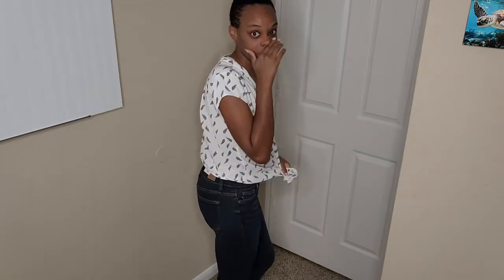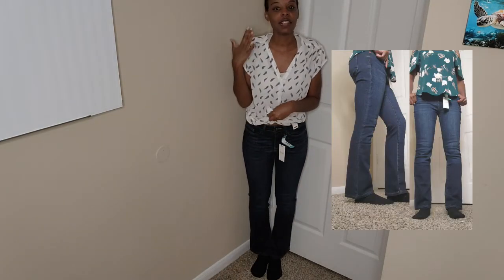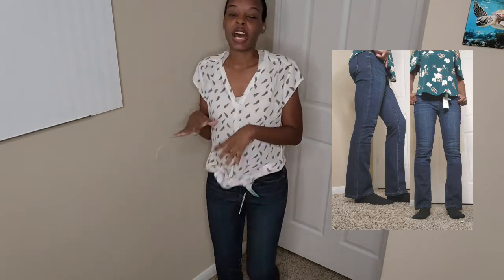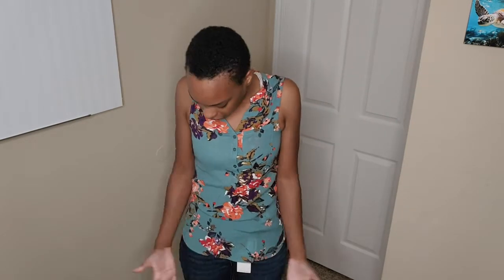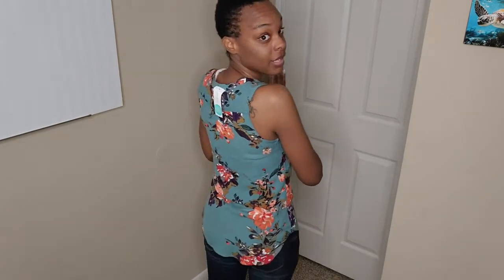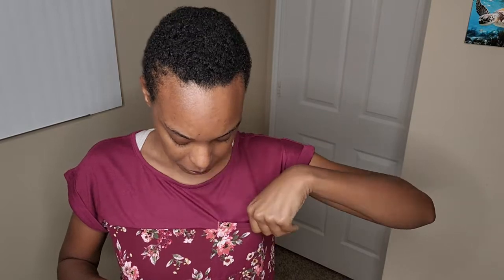STITCH FIX TRY ON | SEPTEMBER 2022 PART 2 | SHAUNESSEY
Hey y'all :)

It's my birthday month so I decided to do another stitch fix try-on. Hope you enjoy it. This was the best box yet, I loved almost every item.
Equipment
Camera: Samsung S22 Ultra
Editing Software: Power Director 365